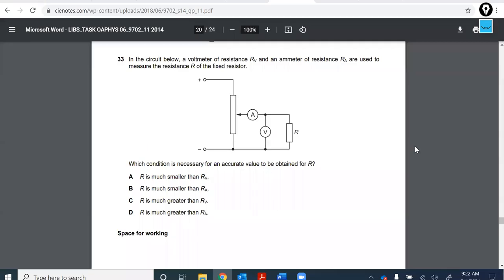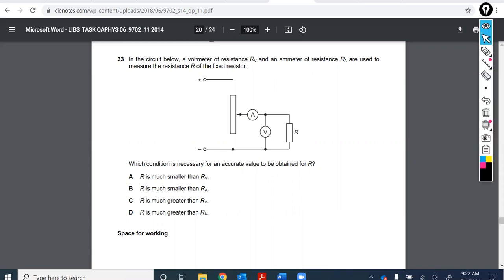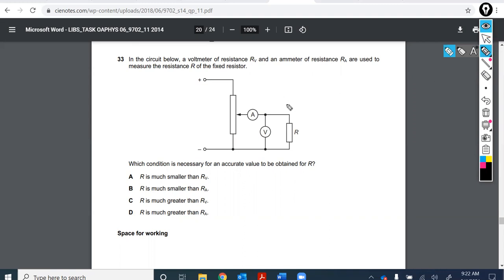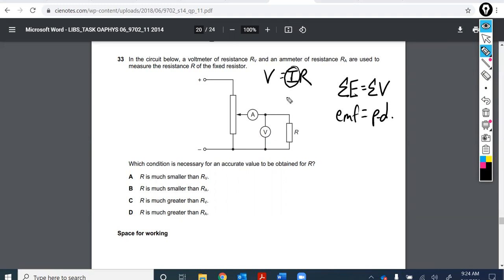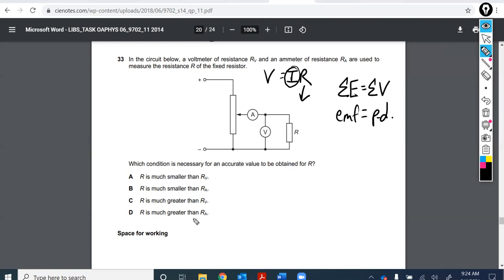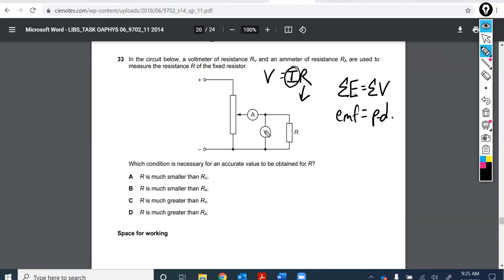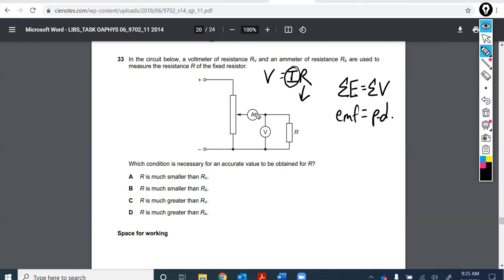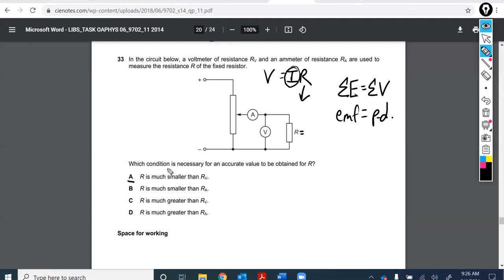Ammeter and Voltmeter in Potential Divider Circuit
Question 33 from 2014 May June Paper 11